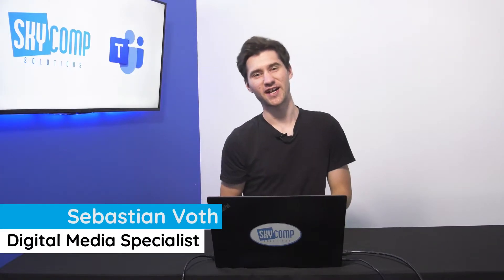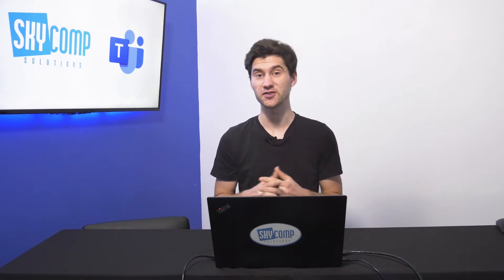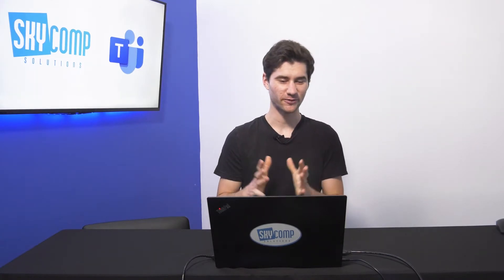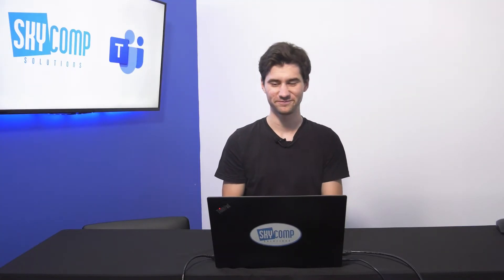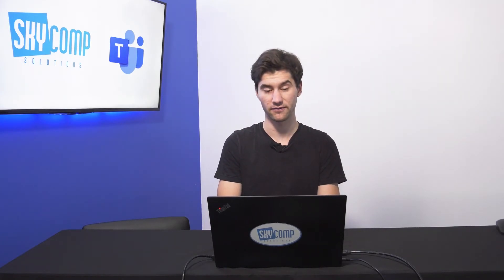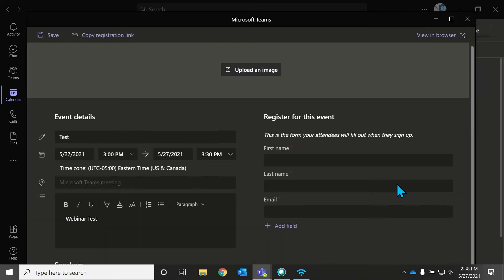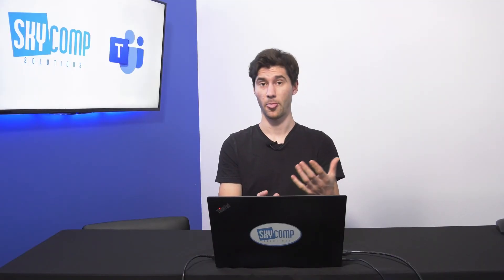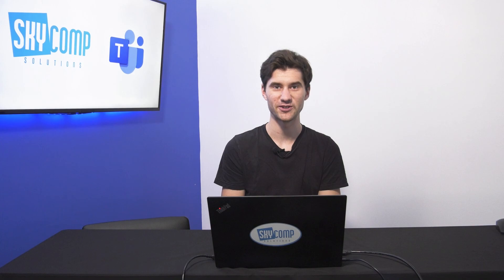Microsoft Teams Webinar Setup Tutorial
Sebastian takes you through how to setup a webinar and the differences between a webinar and live event in Microsoft Teams: